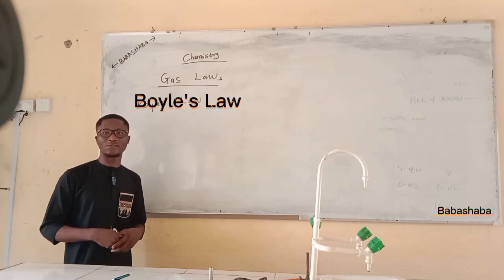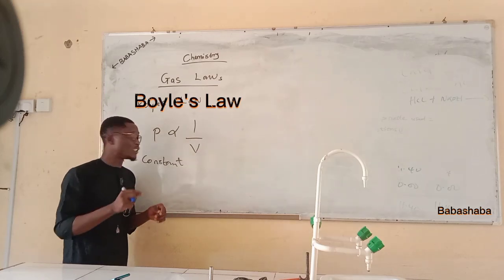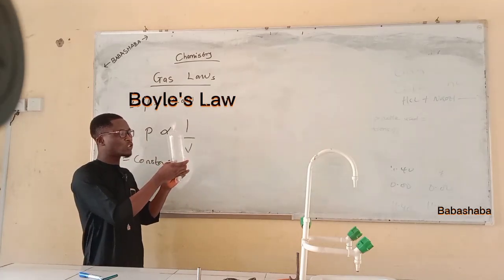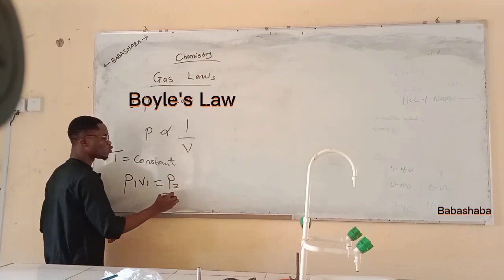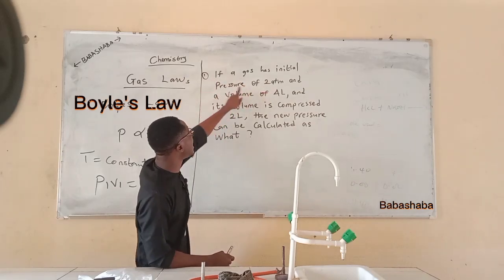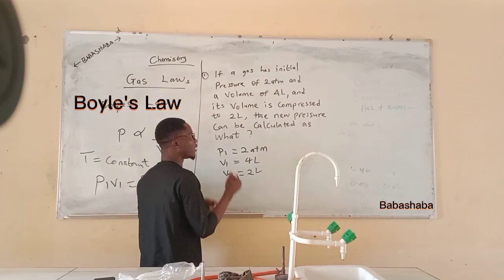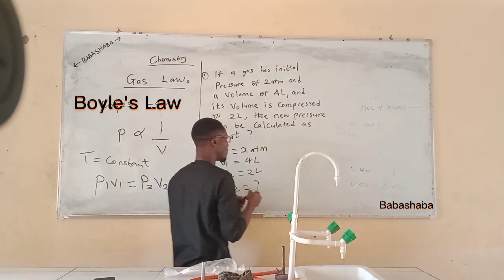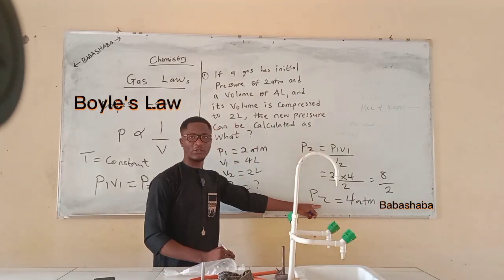chemistrylover physicalchemistrynotes gaslaws chemistry boyleslaw